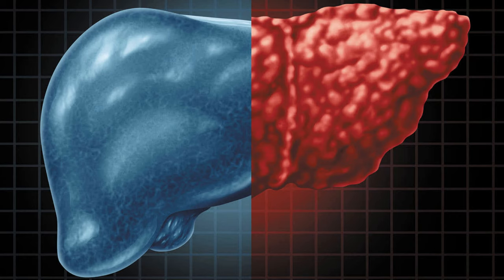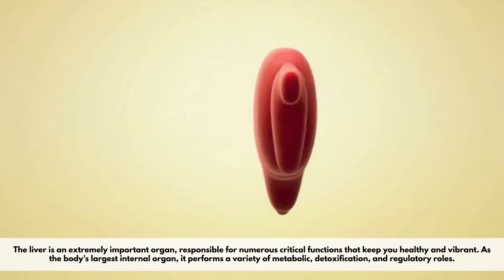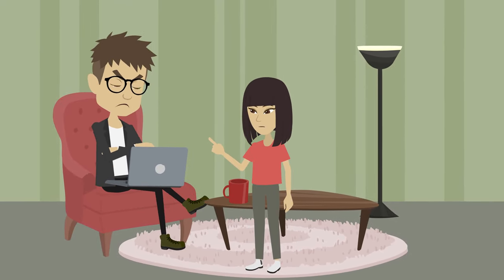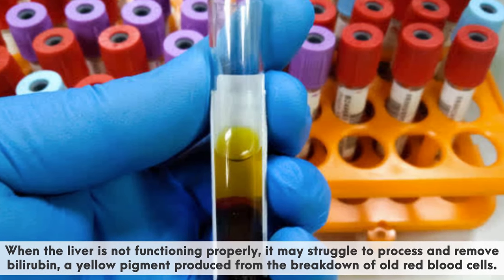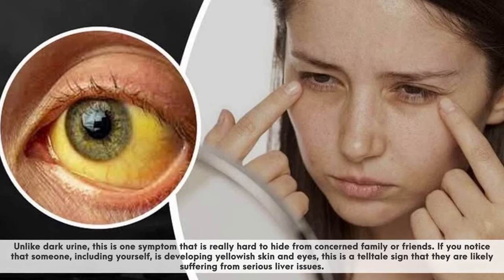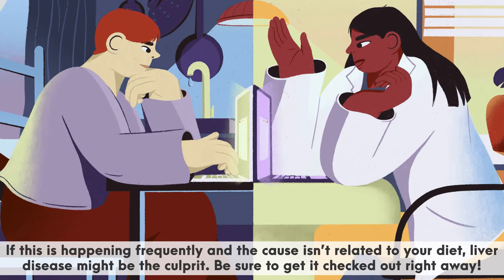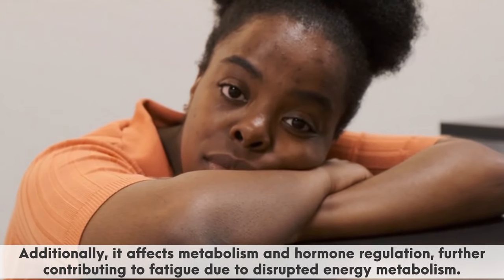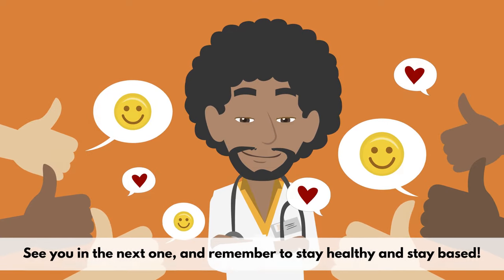6 Warning Signs Your Liver Might Be FAILING!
A healthy liver is CRITICAL for your body to function properly and some signs of liver failure are sometimes easy to miss. Find out some common symptoms of a failing liver and learn to discern what symptoms are worrisome and what inaction can do to your liver and ultimately your body. In this video, we’ll go over some symptoms that indicate something isn’t quite right with your liver so you can get the professional help you need FAST!

Chapters:
0:00 Intro
2:49 Loss of Appetite
3:44 Very Dark Urine
4:49 Jaundice
6:12 Nausea & Vomiting
6:51 Very Itchy Skin
7:39 Fatigue & Tiredness
8:30 Summary